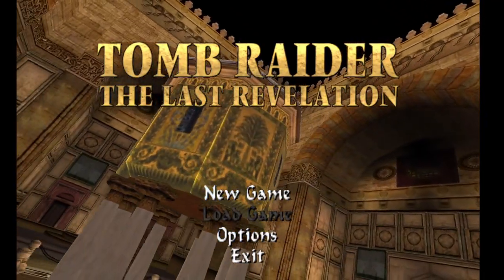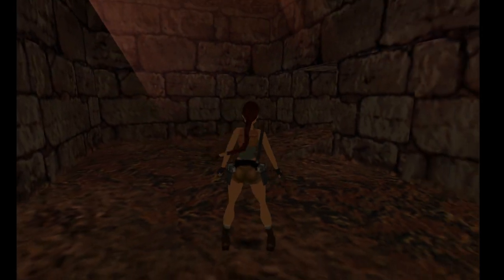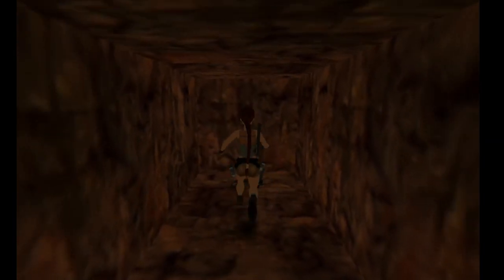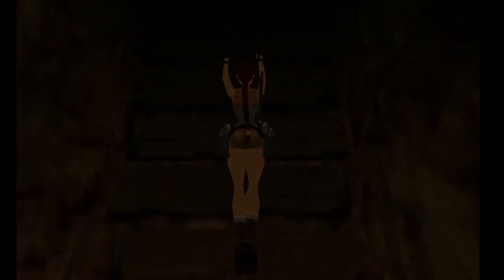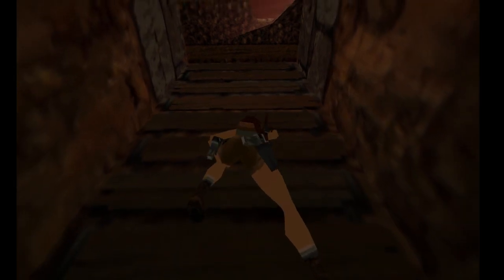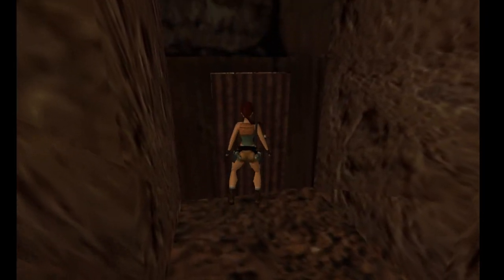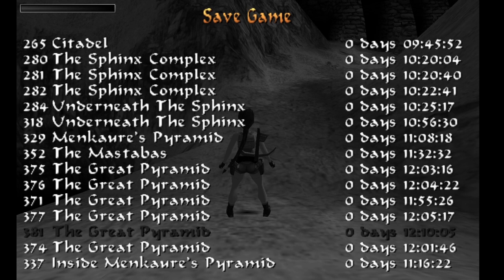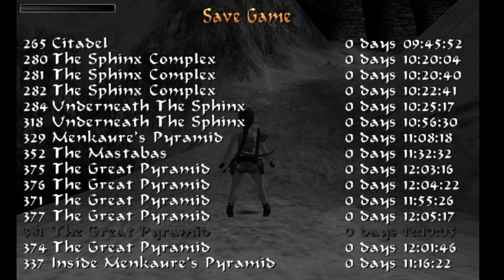Kyrion Plays - Tomb Raider IV The Last Revelation - Level 32 - The Great Pyramid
Here's the link to tomb4 by just_some_t or tryxebeep on github

Here's the link to raiding the globe for the image used in the thumbnail

And here is the link to all tr4 cutscenes in HD(SPOILERS AHEAD for new players, click at your own risk)

Tags